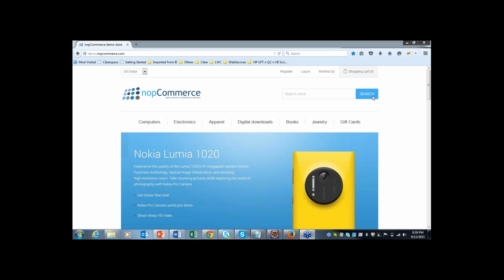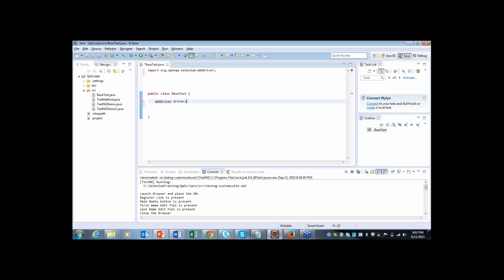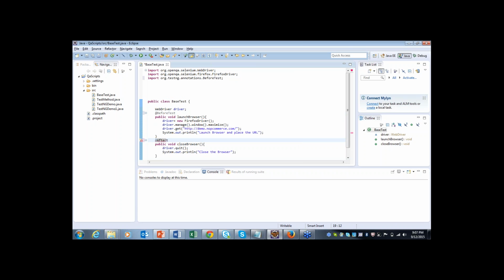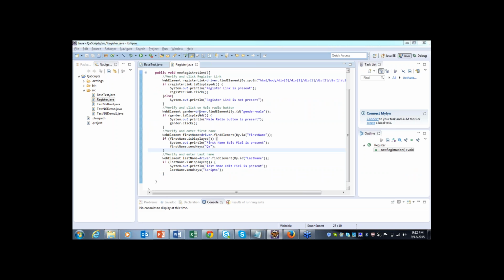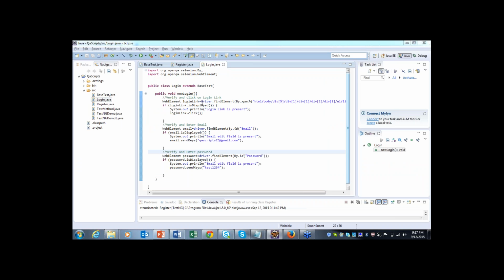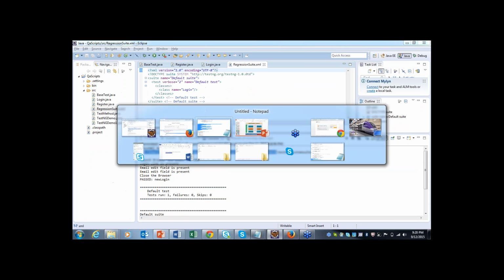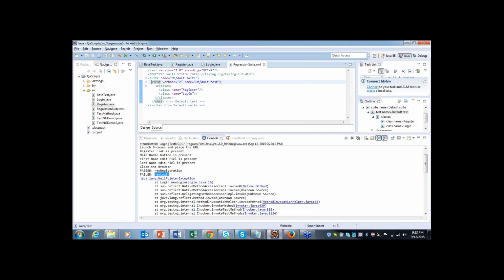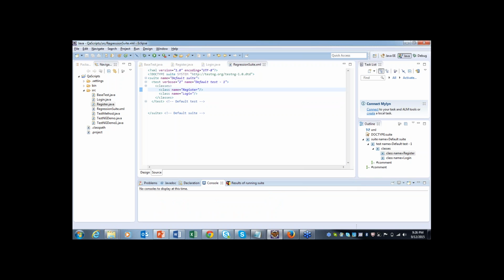TestNG Topic-4 -Practical Use of TestNG Annotations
We have created series of video to train participants. This video explains how to user TestNG capabilities and annotations in real time project. We have used a real time website and automated 2 scenarios using Selenium WebDriver+TestNG.